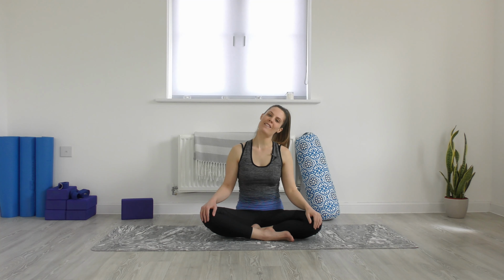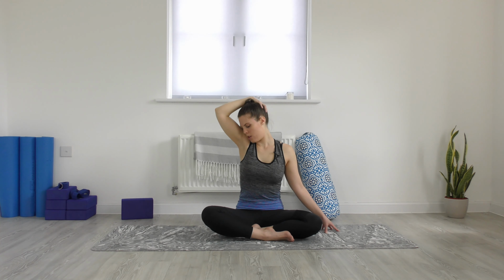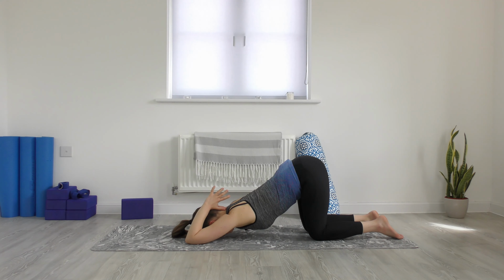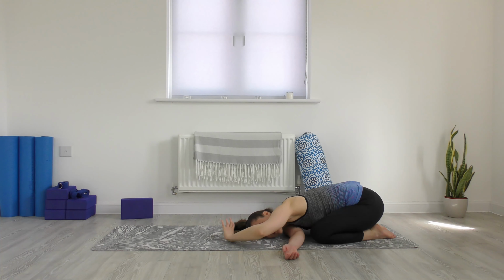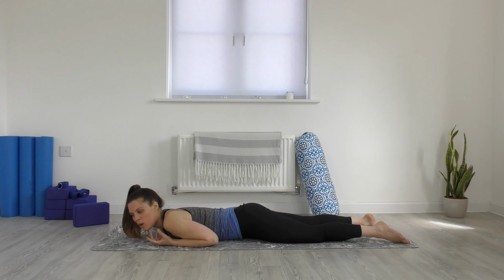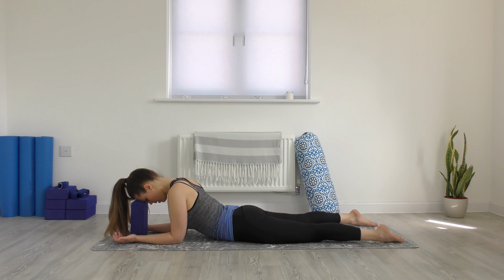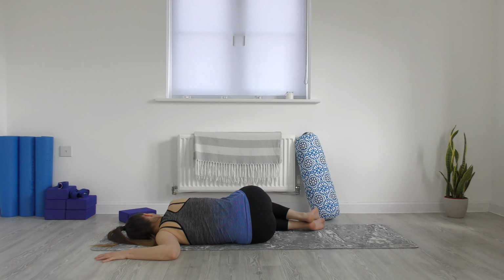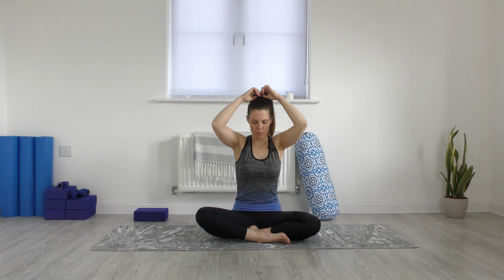Yin Yoga for your Upper Body | 30 Minute Yin Yoga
This 30 minute Yin Yoga class for your Upper Body is perfect if you suffer from neck and shoulder tension and pain. Postures are held 3 to 5 minutes and will target all areas that are connected with painful neck and shoulders and generally the upper body, leaving you feeling looser and less tense.

I hope you enjoy the class!

Bea

Please consult your physician before starting any new physical activity. By voluntarily participating in this exercise and/or using the information provided you agree to do so at your own risk, and assume all risk of injury to yourself. You therefore release and discharge Bea Yoga & Wellbeing and/or Beatrice Leone from any and all claims or causes of action, known or unknown, arising from the use of this video or content therein.